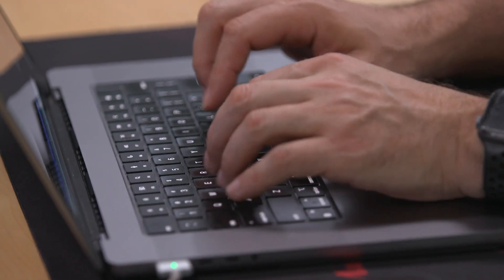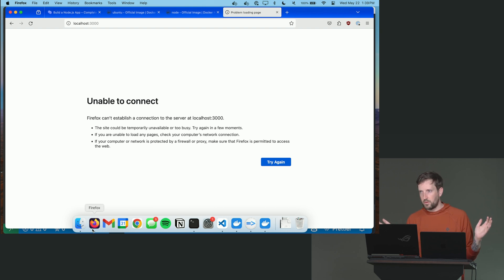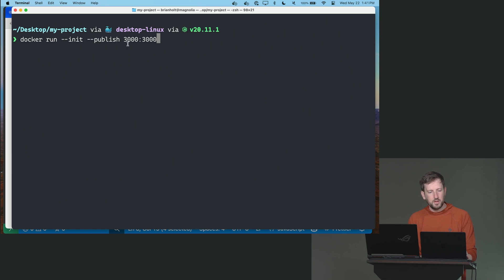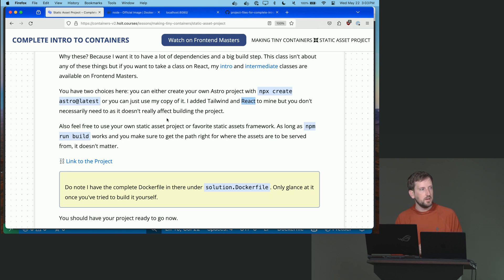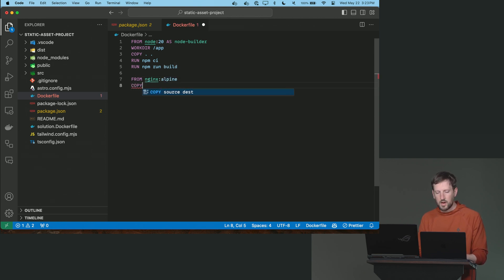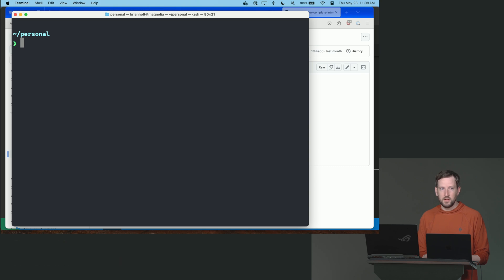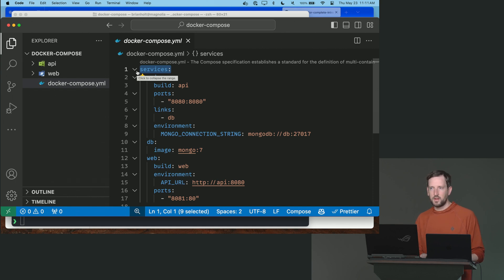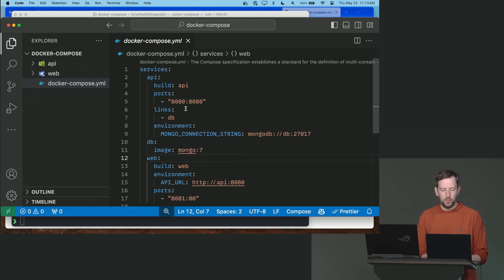Complete Intro to Containers, v2 with Brian Holt | Preview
About this Course:
Containers have become the industry standard for developing and deploying applications. Starting from scratch, you'll build containers by hand to demystify how they work. Then you’ll build Docker images for a Node.js appication and add optimizations like multi-stage builds and faster rebuilds with layers. You'll even get an intro to Kubernetes, preparing you for large-scale deployments!

About Us:
Advance your skills with in-depth, modern front-end engineering courses — our 150+ high-quality courses and 18 curated learning paths will guide you from mid-level to senior developer!

Sections:
0:00 - Introduction & Course Description
0:32 - Building a Node.js App Container
5:34 - Static Asset Project
10:47 - Docker Compose Project